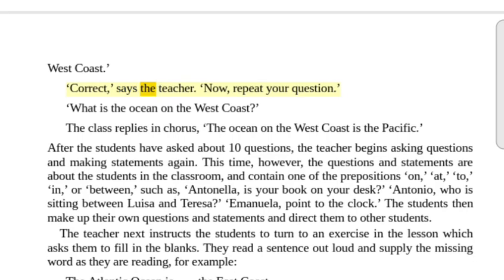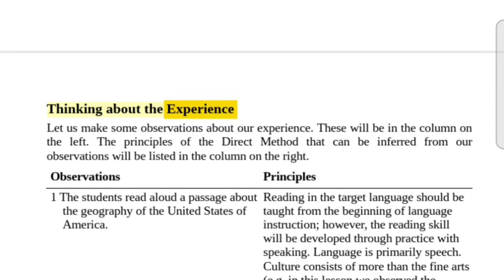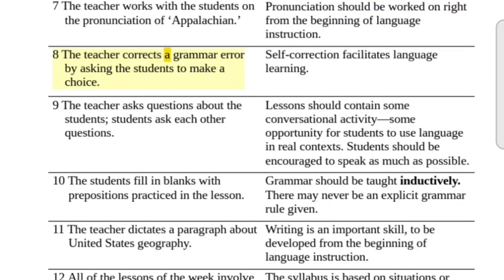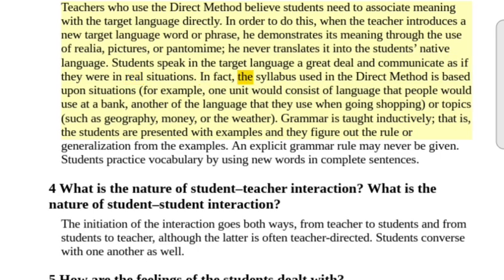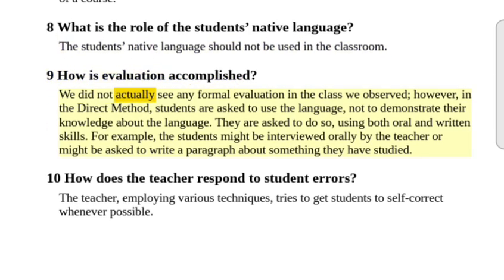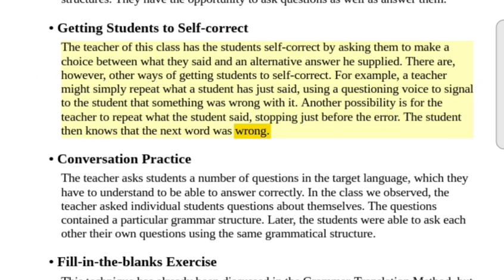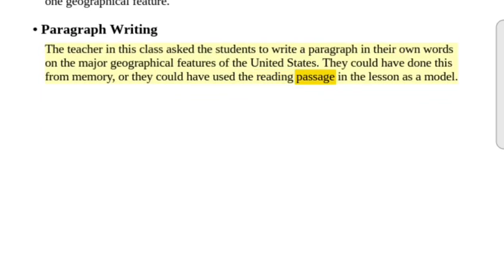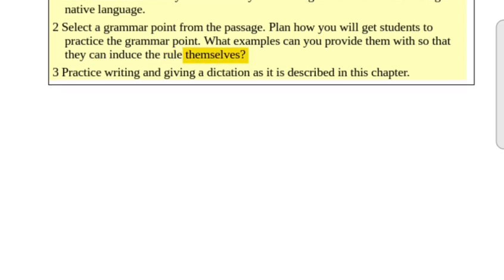The Direct Method 3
Here All level Book Reading vedio. It is Taken for many source.
Instagram Instagram.com/sonugond08